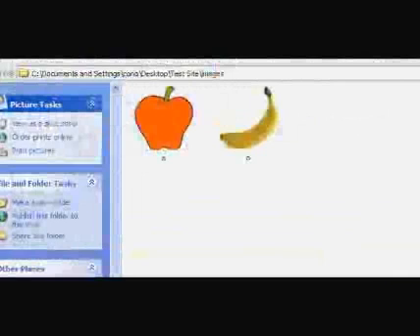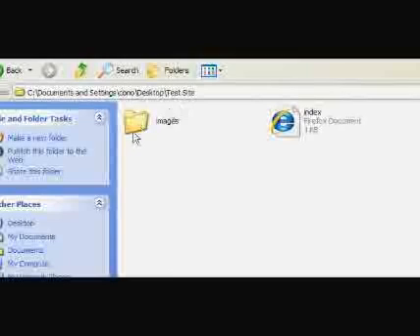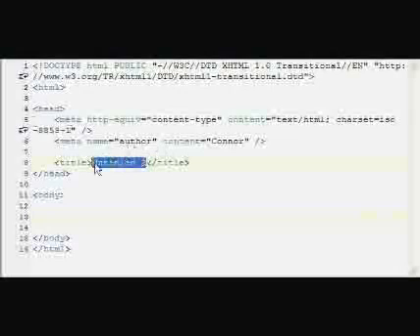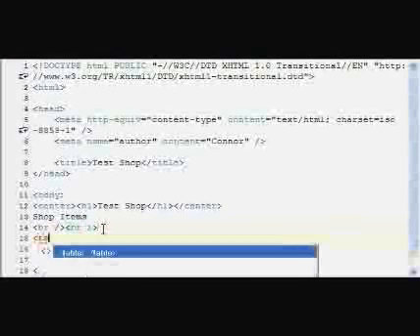TPGS HTML Tutorial 1 -- Creating the page layout